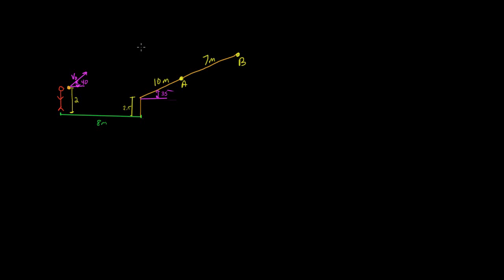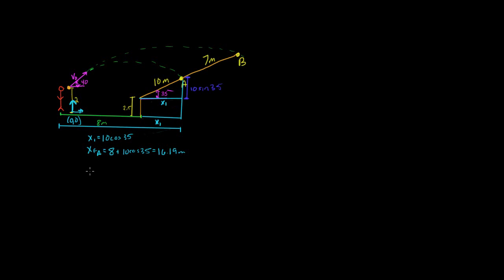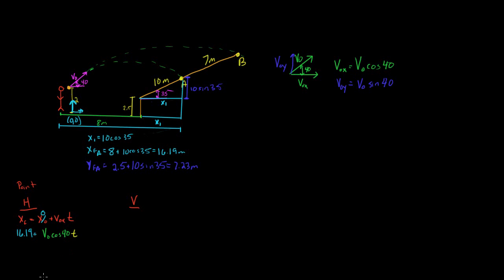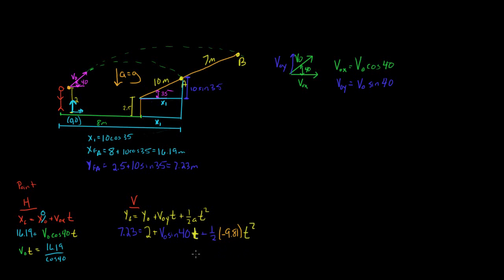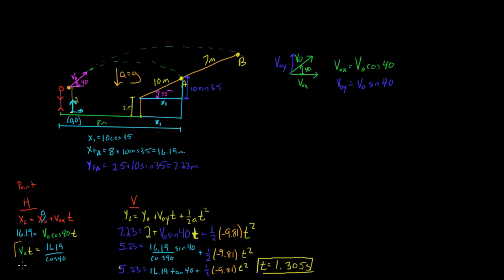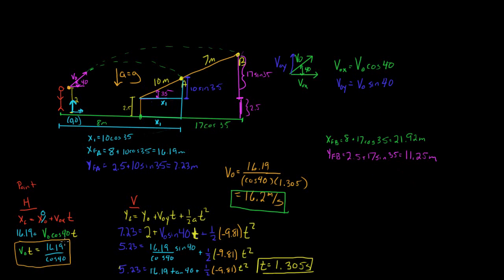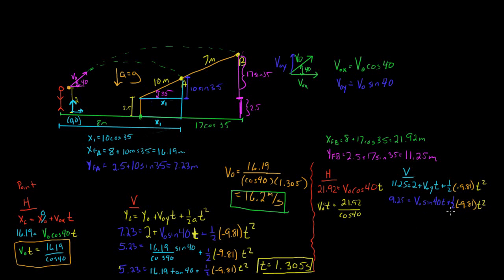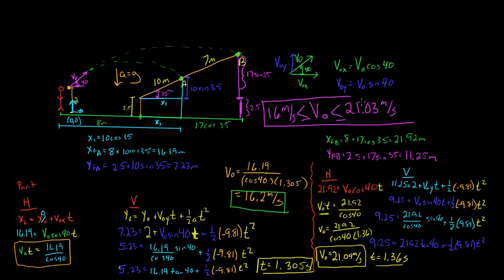Projectile Example 5